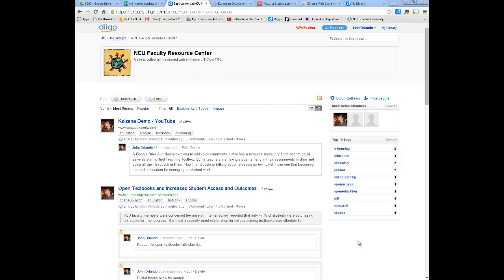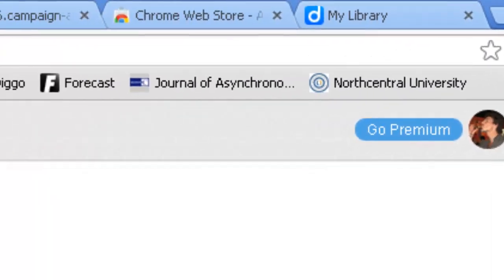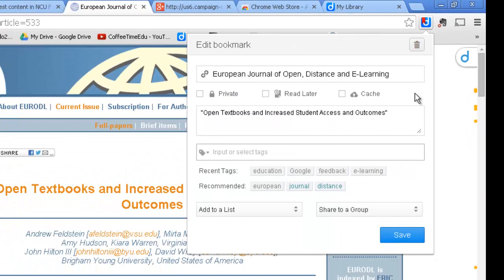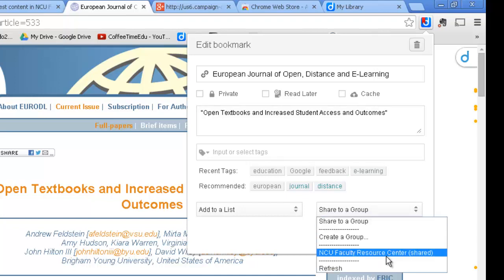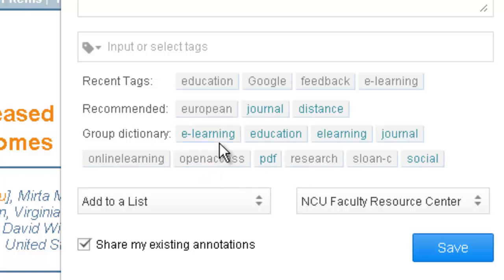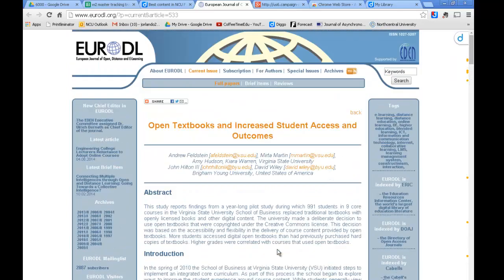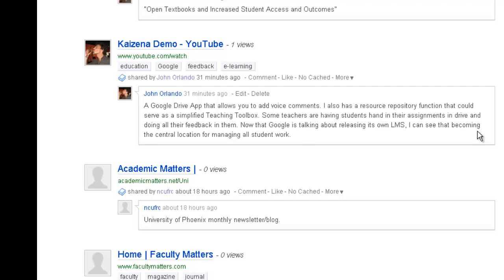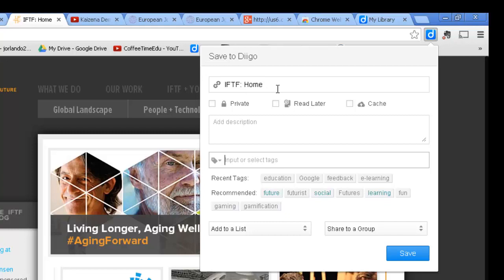Diggo Tutorial v1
A quick overview of functions that are helpful in using Diggo.